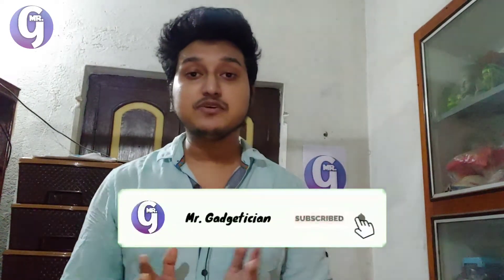SMARTPHONES GETTING EXPENSIVE! 😔 SMARTPHONE PRICES ARE INCREASING? WHAT IS THE REASON?